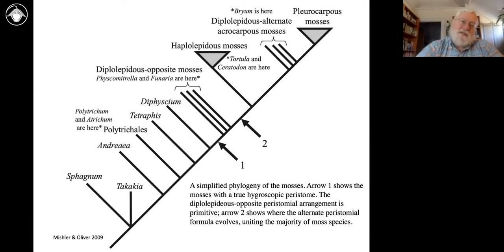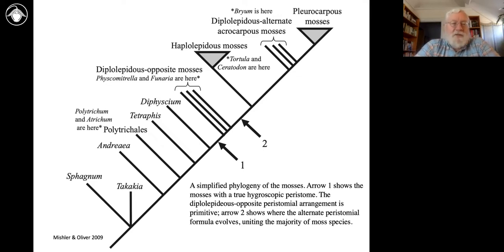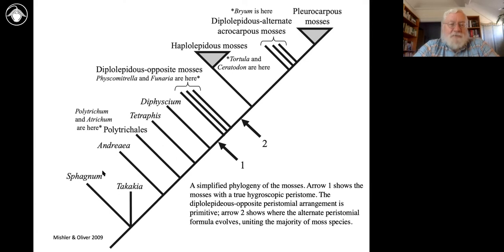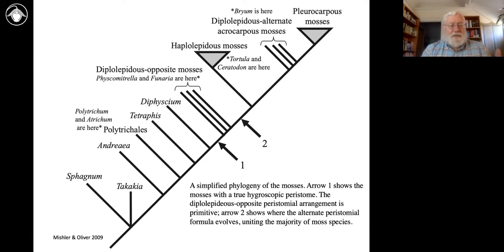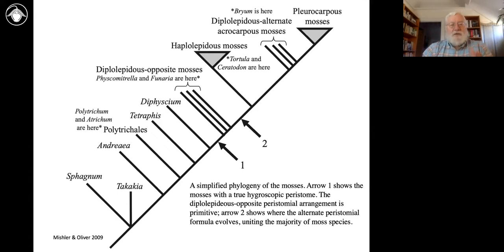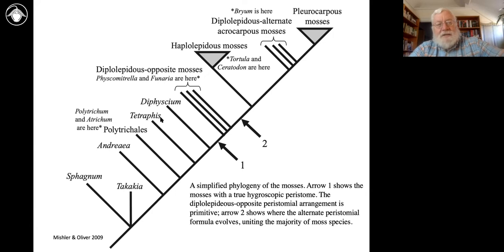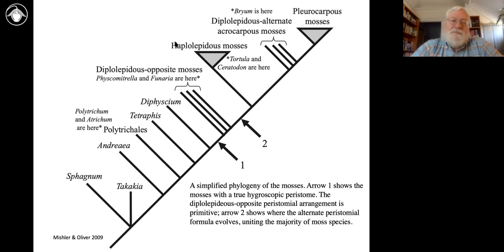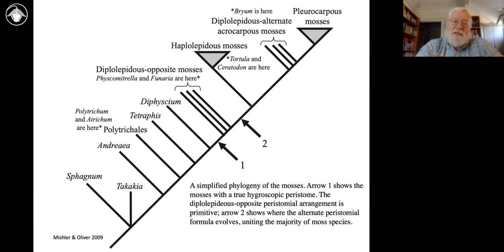Bryophytes Module 4: A phylogeny of mosses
Here we provide a brief overview of the phylogeny of mosses.  to see the Moss eFlora. Part 4 of a 5 part series presented on March 12, 2022 by Brent Mishler and available

Some images in the slides shown were kindly contributed by colleagues -- notably Ken Kellman, Paul Wilson, Mel Oliver, and Andi Cairns -- as they have shared teaching Powerpoints back and forth over the years.